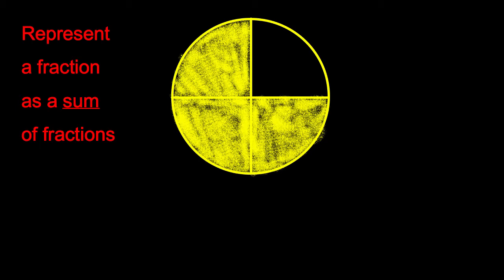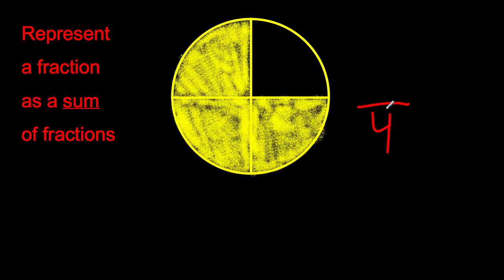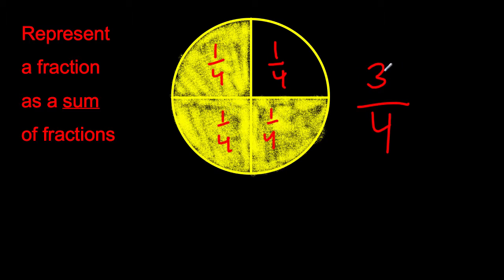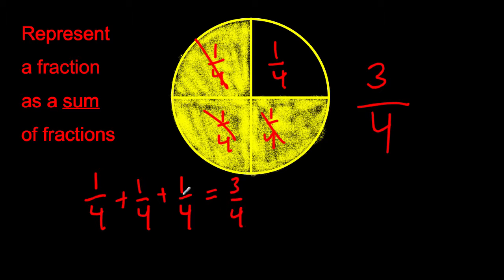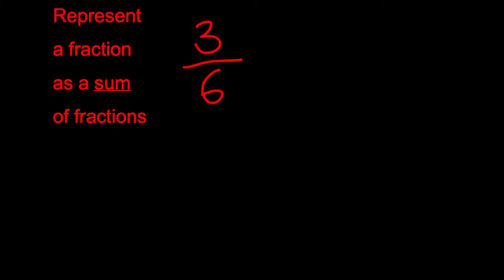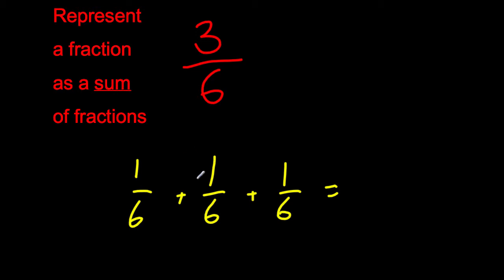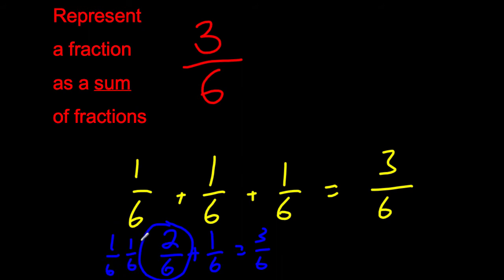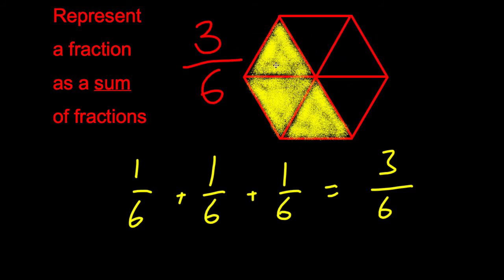Sum of fractions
Represent a fractions as a sum of fractions.